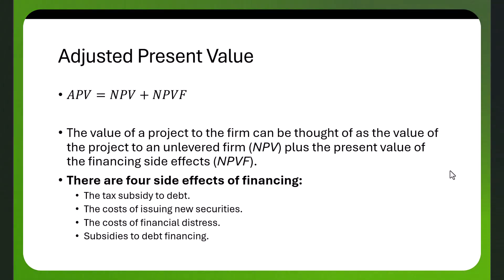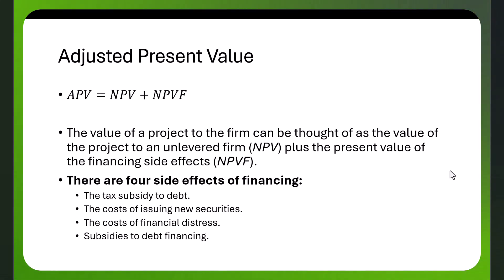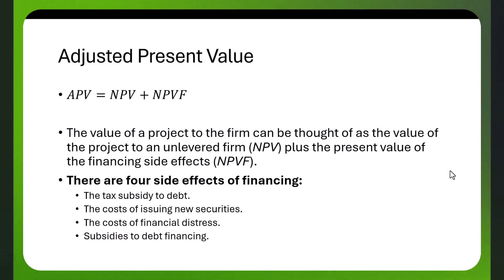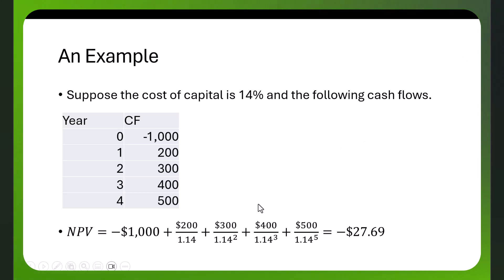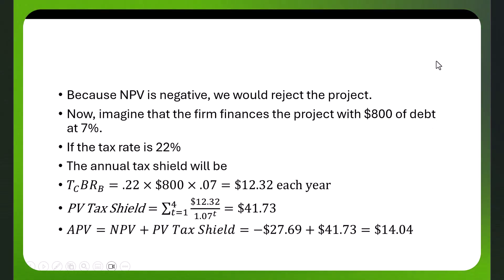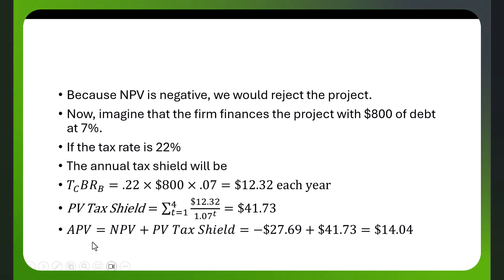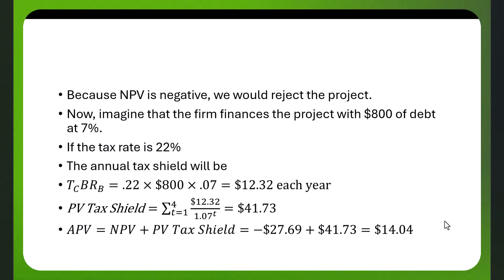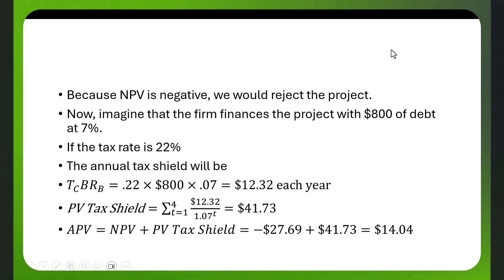Adjusted Present Value (APV)